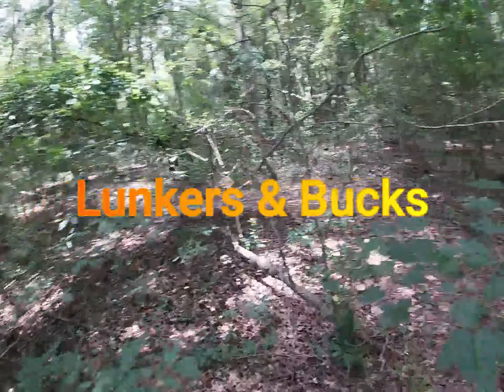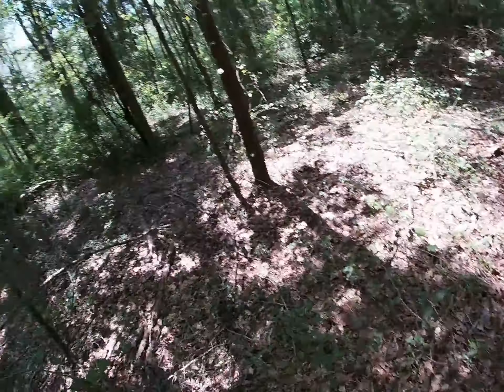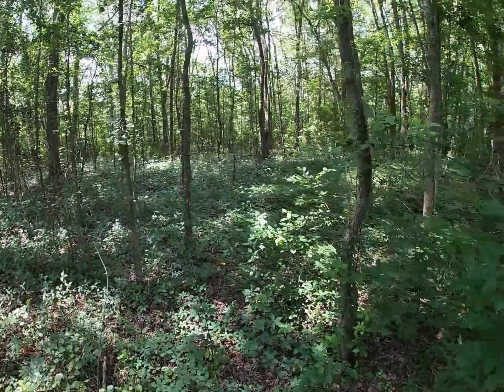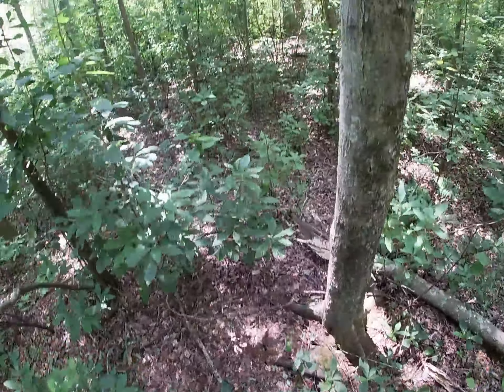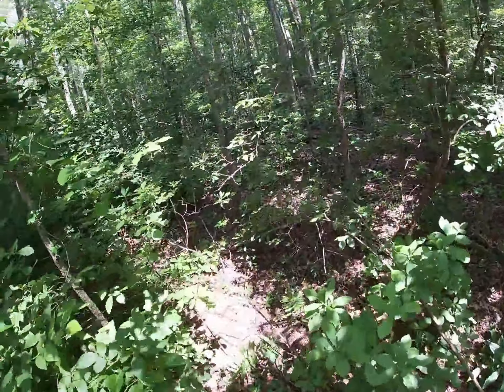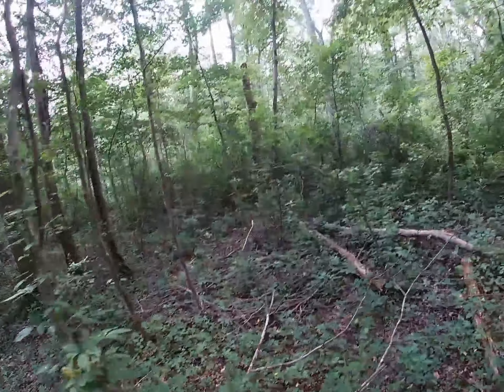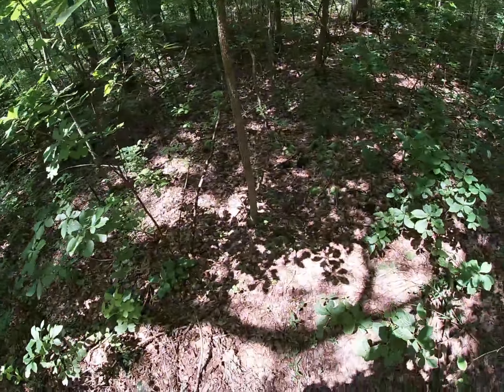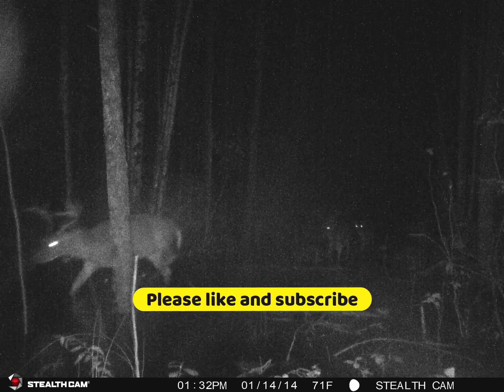Scouting the Great Dismal Swamp .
Episode three of Scouting the Great Dismal Swamp. It's the bow only section off the old 17.I need to find a good tree and put a game cam up to confirm it. Good video for beginners.